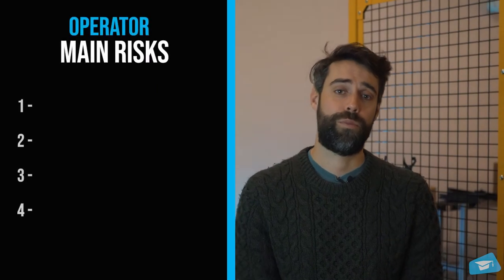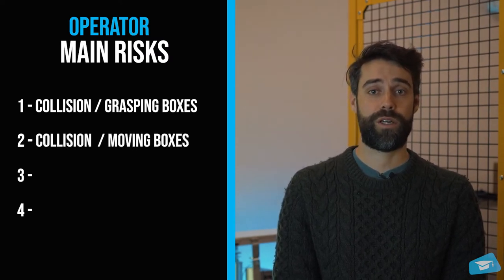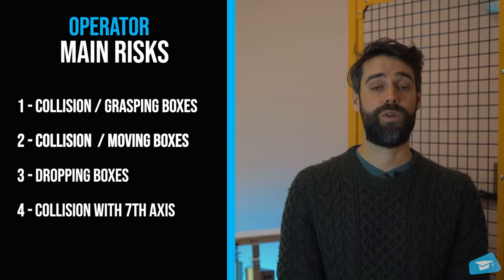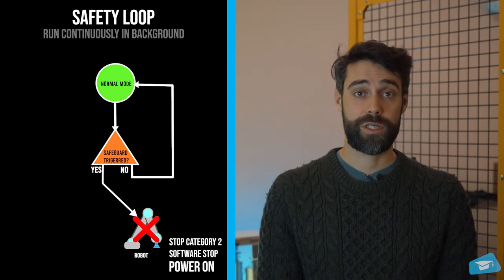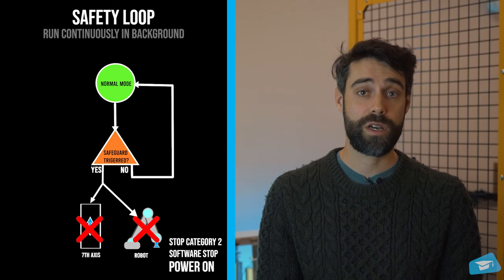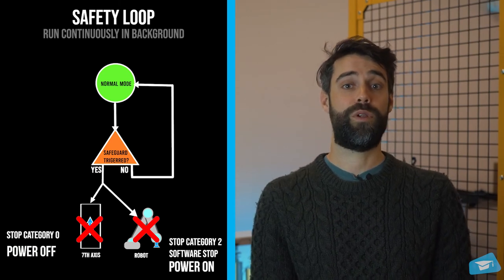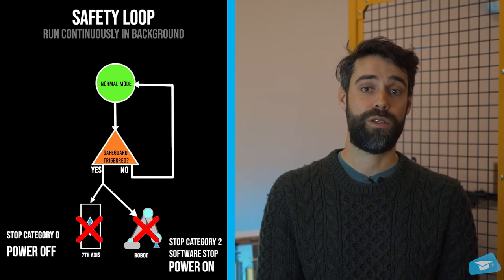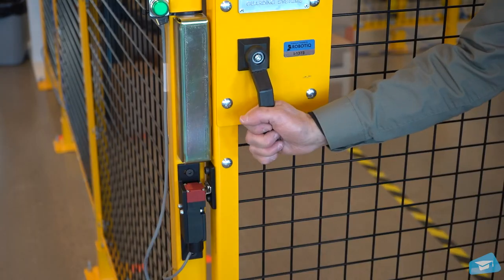Robot tutorial - The Robotiq Palletizing Solution safety features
Read our ebook on risk assessment

Robotiq built the Palletizing Solution with safety in mind. In this video, Étienne Samson, Director of Applications at Robotiq, walks you through the safety features of the Robotiq Palletizing Solution.

Elevate your workforce now!

Find the complete Robotiq Palletizing Solution eLearning course, and more,

Follow Robotiq and keep track of our next moves.

For free courses on Robotiq products and solutions, visit elearning.robotiq.com.

Robotiq’s mission is to free human hands from repetitive tasks.